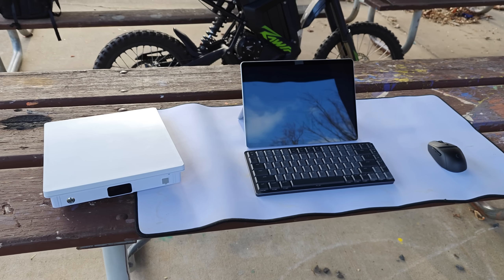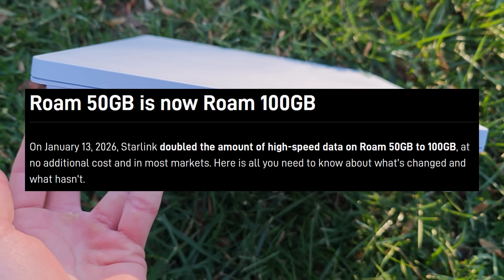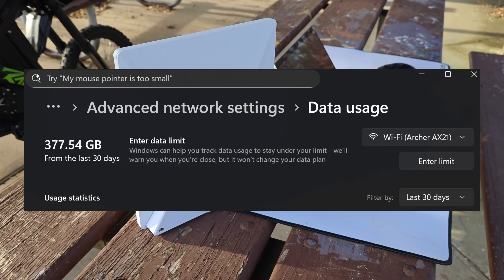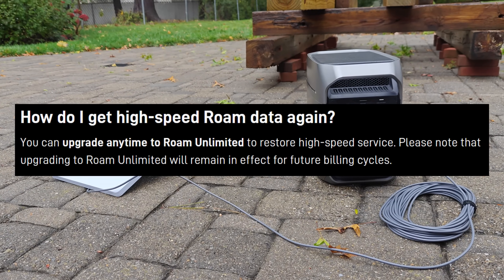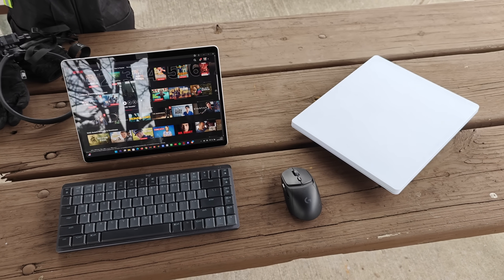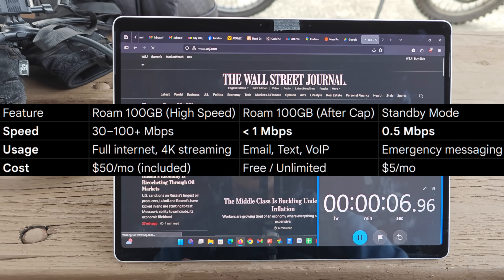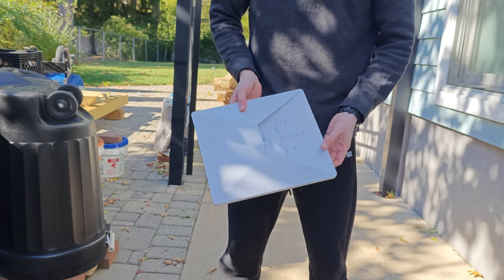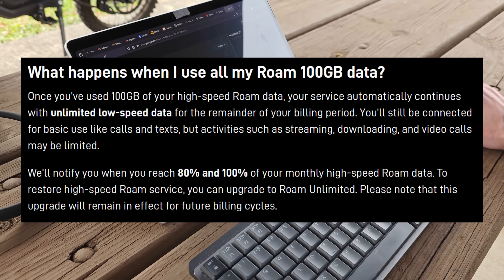Starlink Mini Just Got a New $50 Unlimited Plan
First look and breakdown of the new starlink mini $50 100GB plan featuring a new 'unlimited low speed data' feature.

Starlink mini
Peakdo starlink mini battery